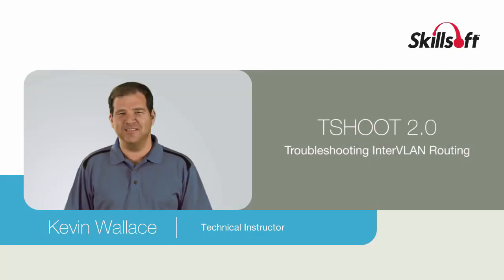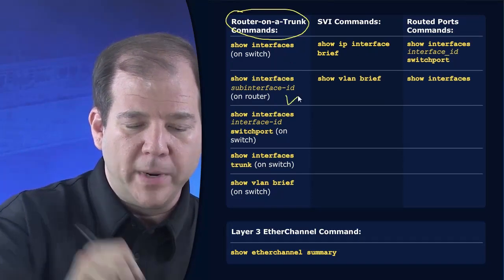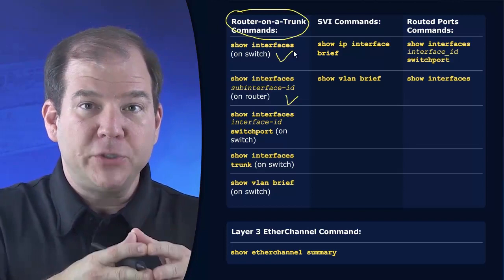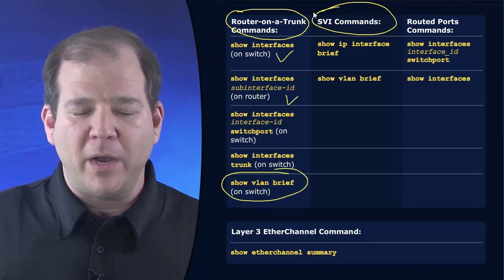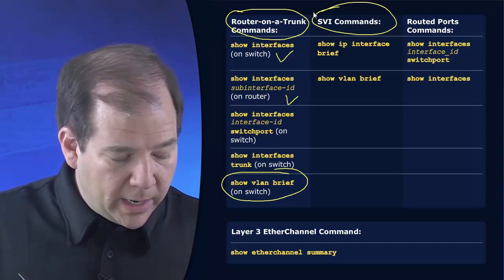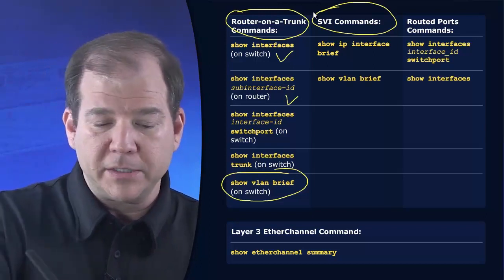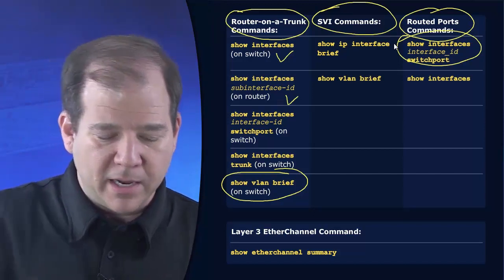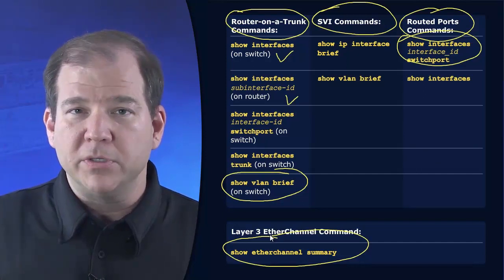14 TSHOOT Troubleshooting InterVLAN Routing